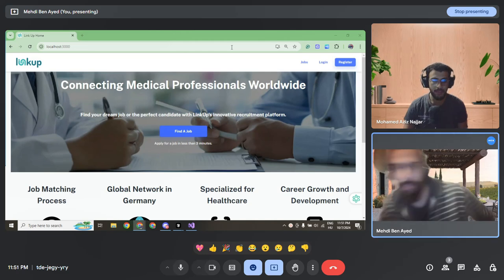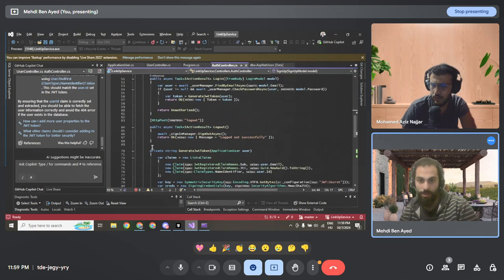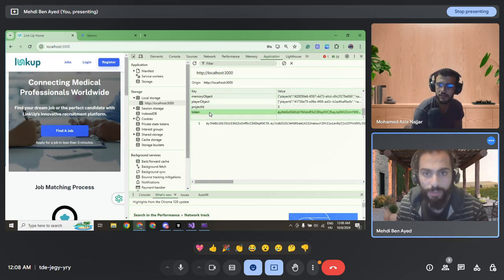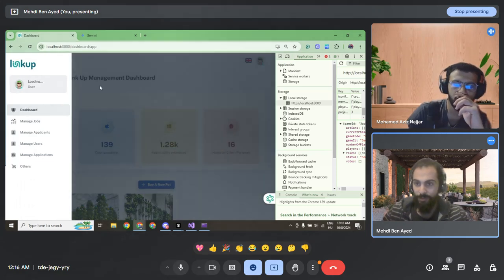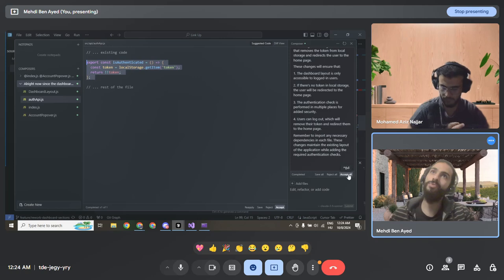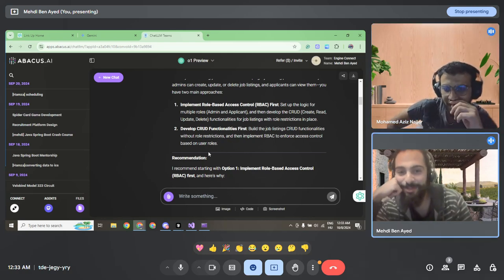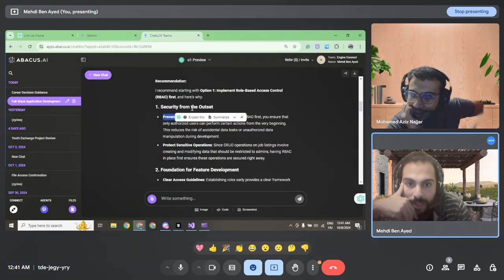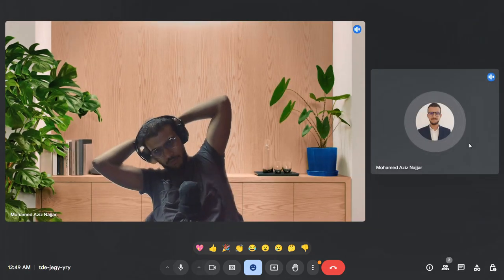Day 8 - Link Up [Engine]